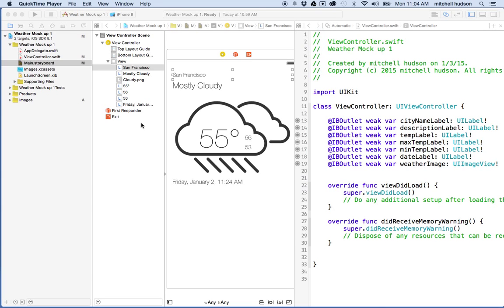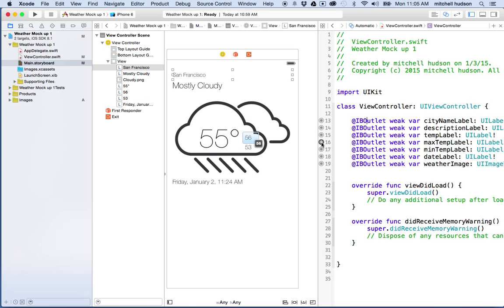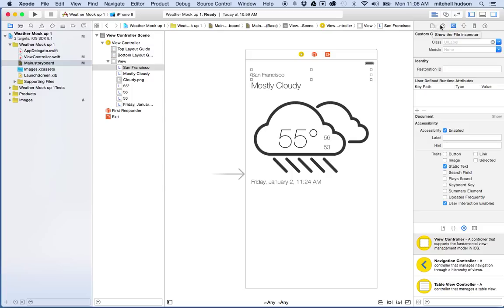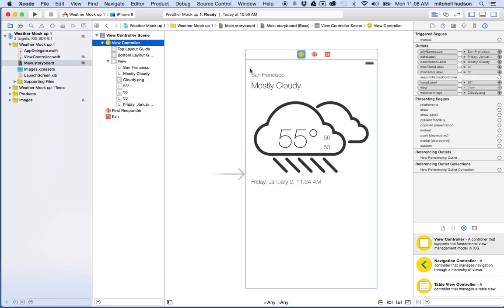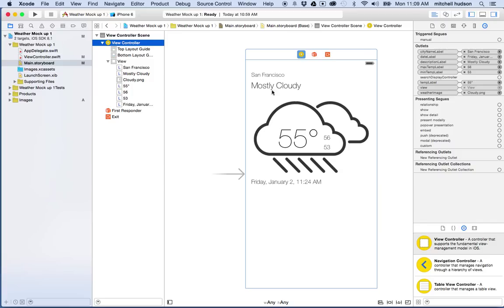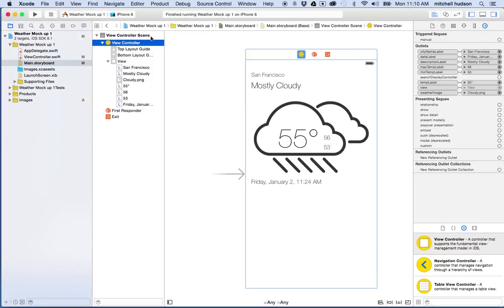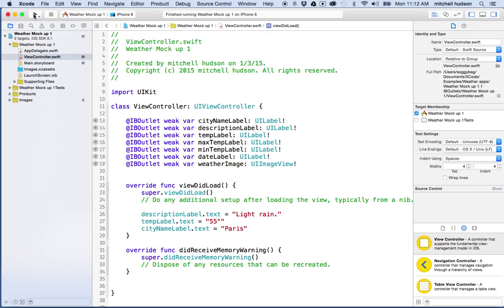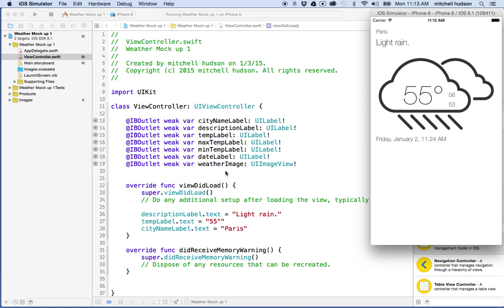2 Xcode IBOutlets UILabel text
Xcode adding IBOutlets for UILabel